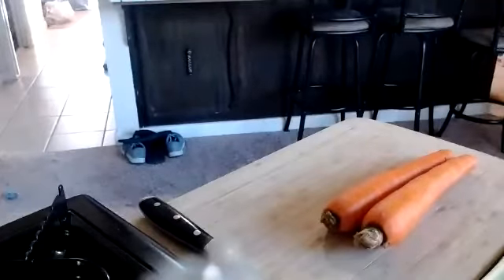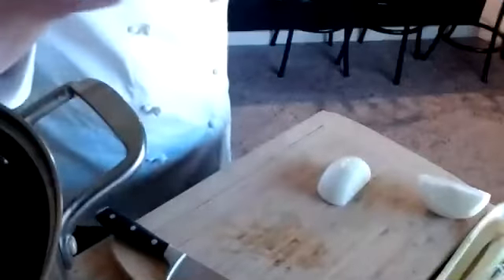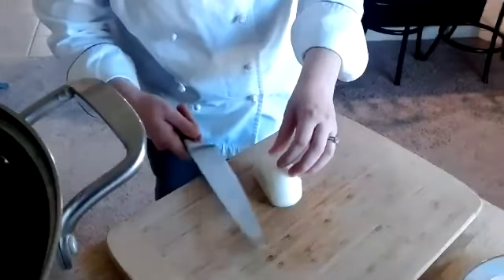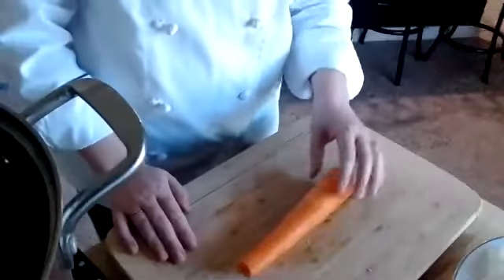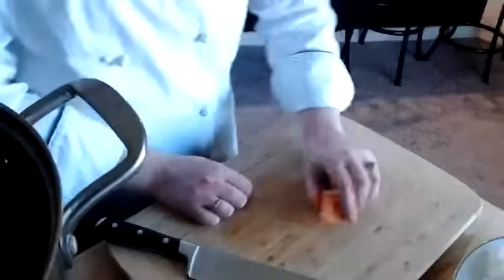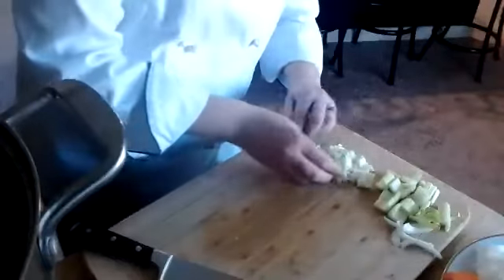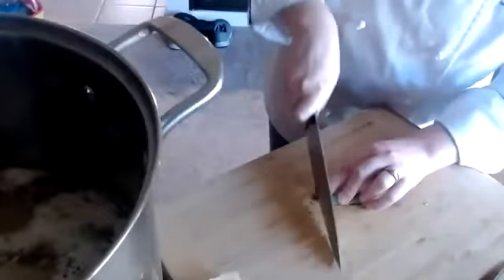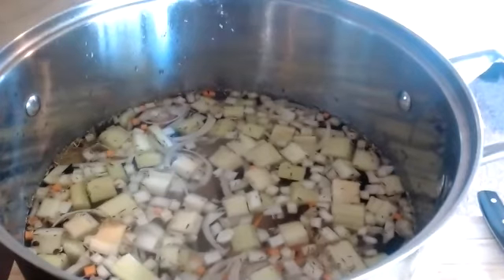Zoom Chicken Stock and Knife Cut Demo